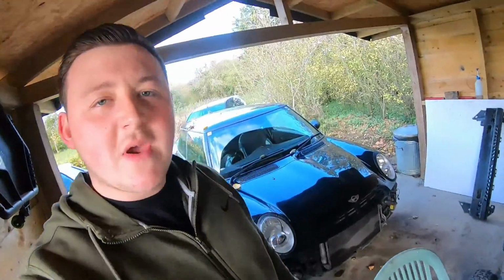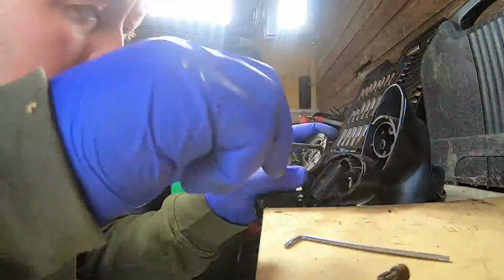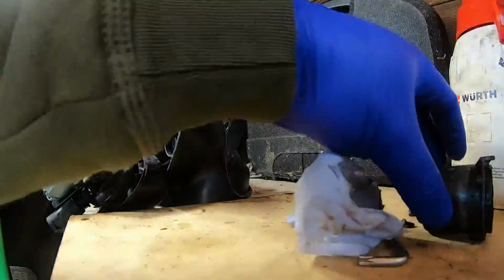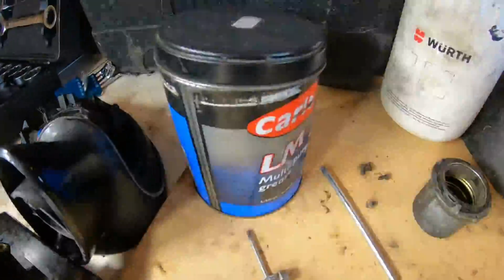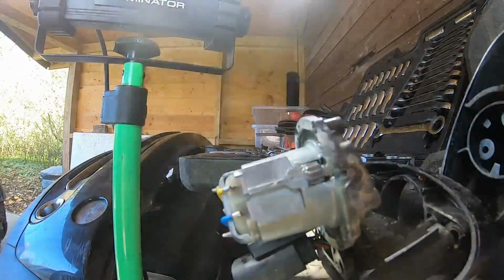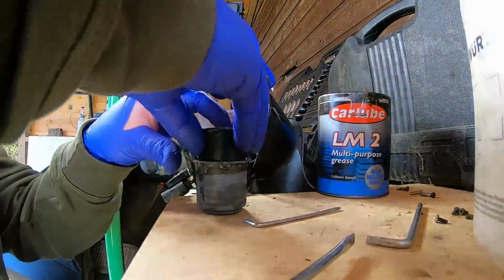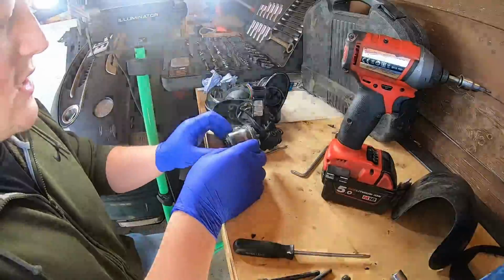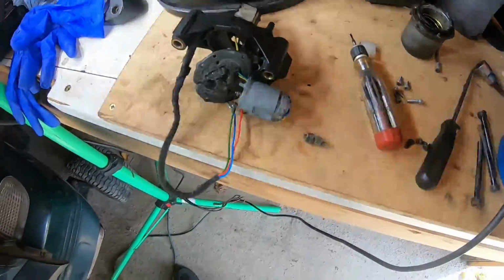How To Fix Mini Cooper 1st Gen Powerfold Mirrors